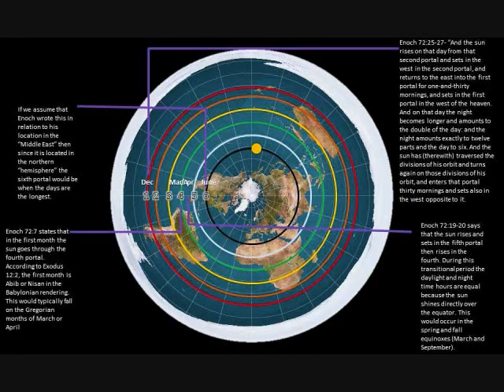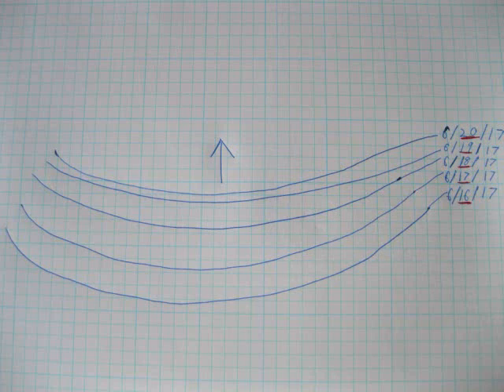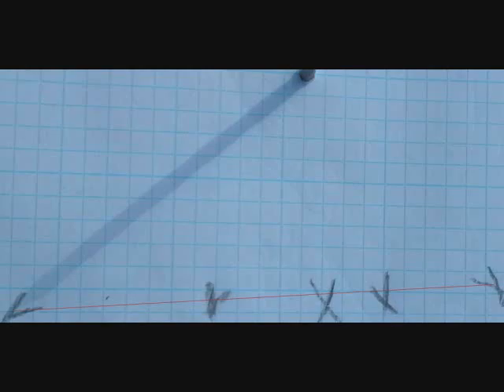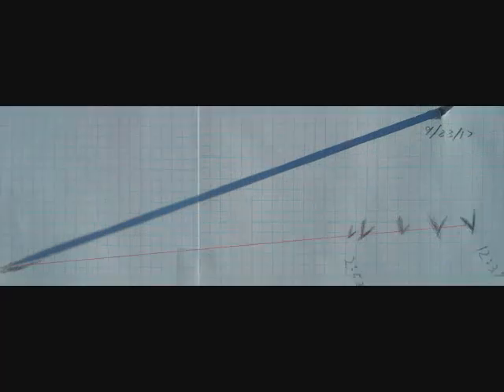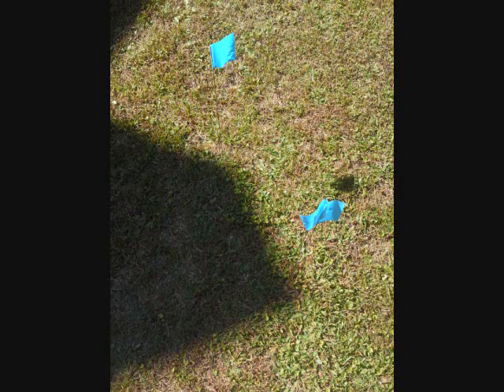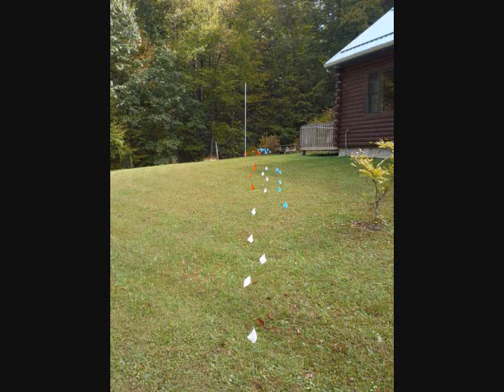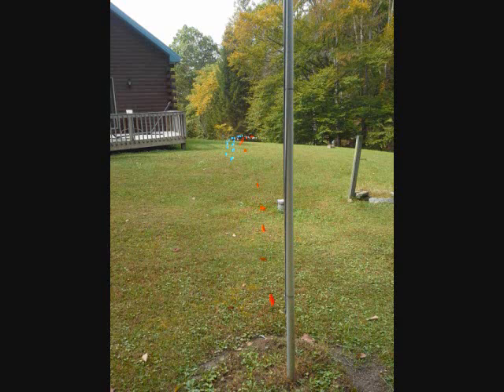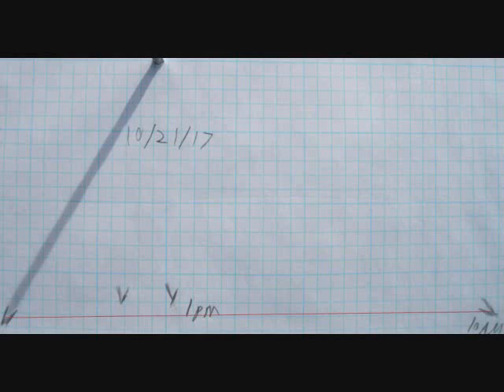Confirming the Fall Equinox (9-19-17??)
Time is running out!  The BEST TIME to align your life with the Love/Truth of your Creator is RIGHT NOW!!

He desires us to worship Him in spirit AND in TRUTH!!

WHOEVER you are, (“baby Christians”, “grounded Christians”, “someone who wants to know more about the reasons for life and/or God”, etc), I highly, Highly, “HIGHLY” recommend downloading an audio Bible (Free Download ), or get an audio Bible APP on your phone!!

Luk 4:4  Man shall not live by bread alone, but by EVERY Word of God!!

2Ti 3:16  ALL scripture is given by inspiration of God, and is profitable for doctrine, for reproof, for correction, for instruction in righteousness:

Put ALL other books of men aside and start nourishing yourself with the Word of God!!  If you’ve “honestly” never done it before…start by listening to the WHOLE Bible in order from Start to Finish (& after that, I would recommend you re-listen to It over and Over and OVER again!)!!  LISTEN to your audio Bible AS MUCH AS YOU CAN!!  In the car while you’re commuting to and fro, in the background of the house while you’re doing chores, on headphones while you’re working out/gardening/etc, ETC!!

Finally, I do recommend you at least “start” with the King James Version of the Bible with a Strong Concordance (as this is pretty much the closest you will get to the “original” Texts/meanings (unless u have access to the Dead Sea Scrolls or something similar ;-) :P )).

2Ti 2:15  Study to shew thyself approved unto God, a workman that needeth not to be ashamed, rightly dividing the word of truth.

1Th 5:21  Prove all things; hold fast that which is good.

”YOU” must PROVE ALL THINGS!  Test EVERYTHING to the Word of God, and ONLY hold fast to that which is GOOD!!  It is NOT good enough just to attend a church once or twice a week and listen to what the speaker has to say…pick a Scripture Verse here or there to get you through the day…listen to what these people have to say at a Bible study, etc…GET INTIMATE with God’s WORD!!  So, if you hear some wind of doctrine out there…don’t just hear it and automatically believe it!!  I don’t care what the speakers reputation may be…you are MANDATED by the ALMIGHTY to TEST that doctrine to HIS Standard…the contextual WORD OF GOD …make sure EVERYTHING is agreement/”Good”!!  EVEN EVERYTHING that I present to you in my videos!!  I do NOT have “everything” figured out (I believe we are all moving towards perfection, but I only know of a couple humans who seem to have figured it out in this life…Enoch & Elijah…ohh, and the Son of God of course ;-) ).  I’m not perfect, and in the future I may discover I am in error and need to revise some of these messages…I am also human; so, I humbly ask you to bear with me in Love and focus on proving ALL THINGS for yourself to the Scriptures!

In addition, I don't not believe there is a ''single'' man/woman/group who has ''EVERYTHING'' figured out.  Denominational “titles” are something men came up with…here’s how the Bible describes God’s people…

Act 11:26  And the disciples were called Christians first in Antioch.

WHOEVER you choose to fellowship with you are still required to TEST ALL things that they say to the WORD OF GOD.  And if you find yourself among a group who are “knowingly” choosing to sin…then you have to make a choice…

IMPORTANT TO NOTE: IF I ever reference anyone else or their vids/documents/etc in any of my vids, it is not necessarily because I agree with ''EVERYTHING'' they have to say...it is just because I have tested what they have to say about a ''specific topic'' to the Word of God, and we seem to have a match.  Thus, I point you their way in regards to “that specific topic”.

Rom 6:14  For sin shall not have dominion over you: for ye are not under the law, but under grace.
Rom 6:15  What then? shall we sin, because we are not under the law, but under grace? God forbid.

Rom 7:12  Wherefore the law is holy, and the commandment holy, and just, and good.

1Jn 3:4  Whosoever committeth sin transgresseth also the law: for sin is the transgression of the law.

Joh 14:15  If ye love me, keep my commandments.

1Jn 2:3  And hereby we do know that we know him, if we keep his commandments.
1Jn 2:4  He that saith, I know him, and keepeth not his commandments, is a liar, and the truth is not in him.

Rev 22:14  Blessed are they that do his commandments, that they may have right to the tree of life, and may enter in through the gates into the city.

Ecc 12:13  Let us hear the conclusion of the whole matter: Fear God, and keep his commandments: for this is the whole duty of man.